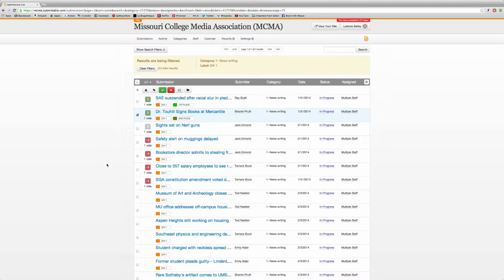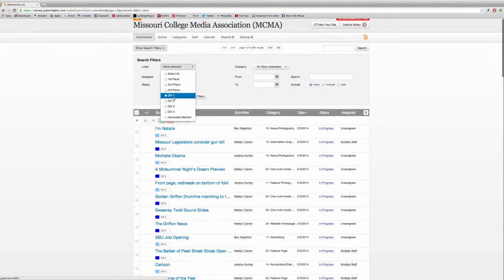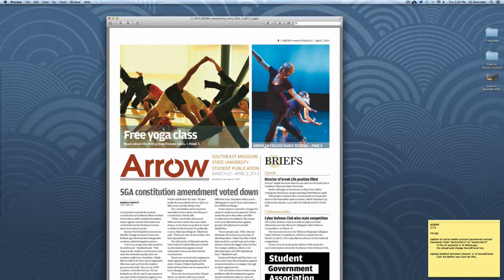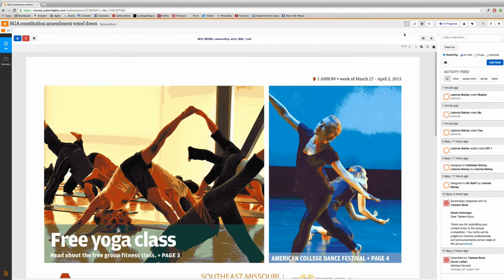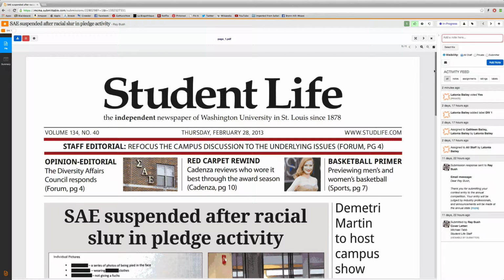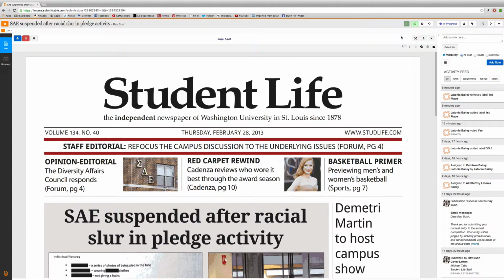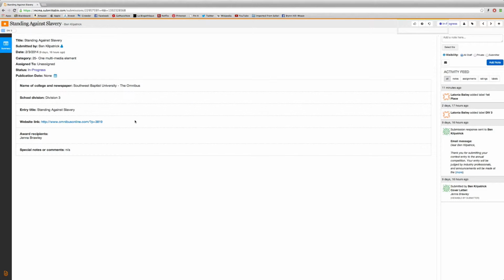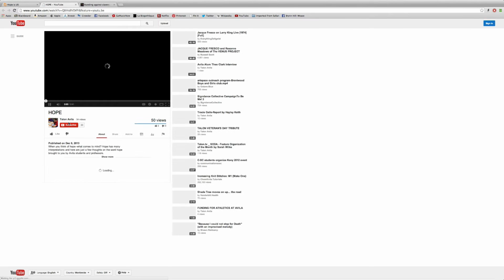MCMA instructions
Instructions for the voluntary judges of the Missouri College Media Association newspaper contest. The website for judging is mcmaSubmittable.com. Your email invitation will have instructions how to get started.